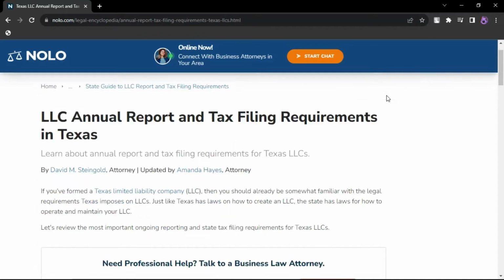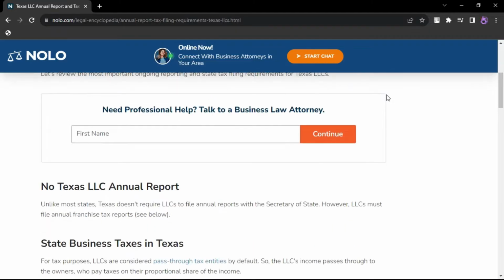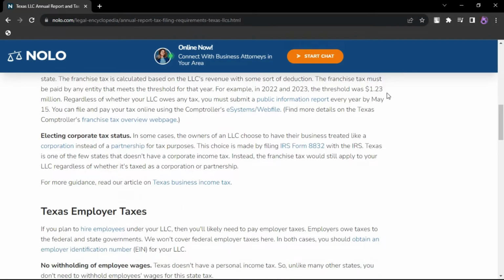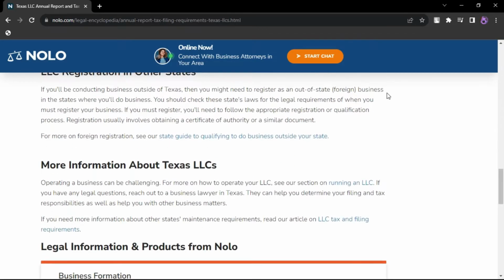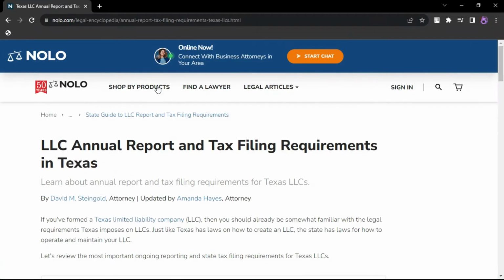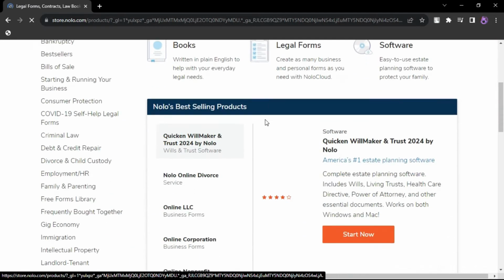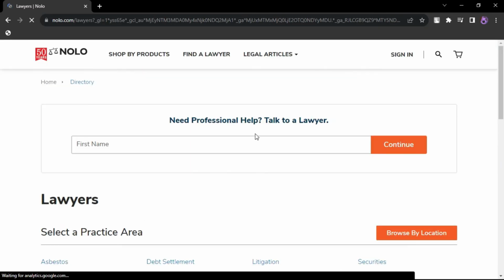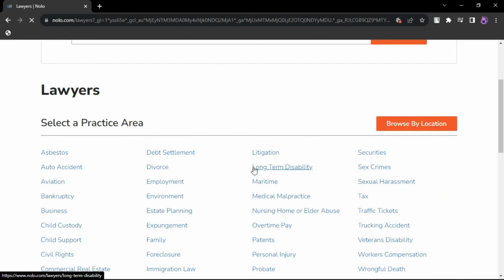How To File Annual Report For LLC In Texas (2025) STEP-BY-STEP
How To File Annual Report For LLC In Texas